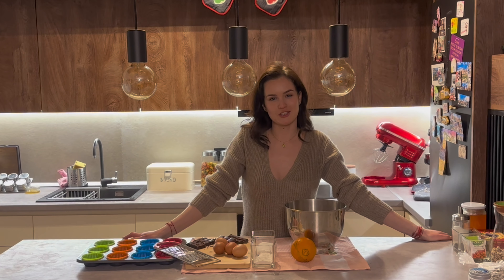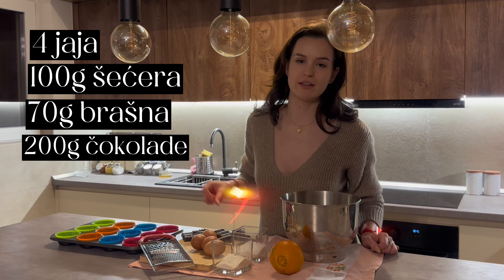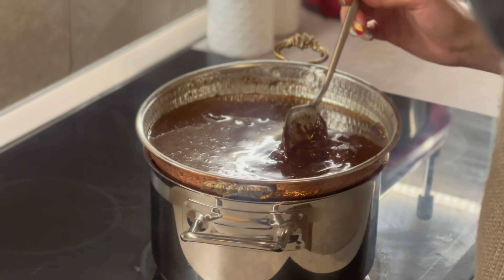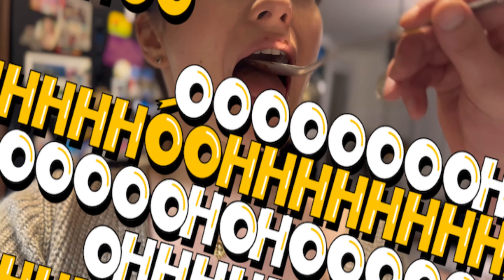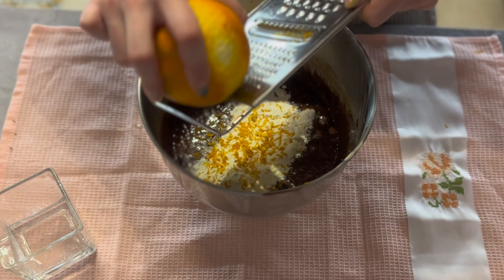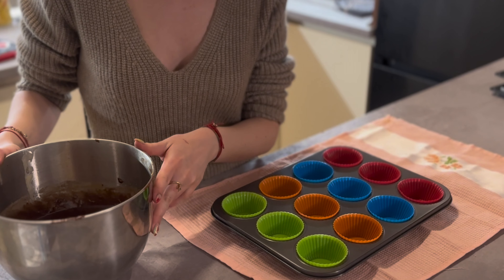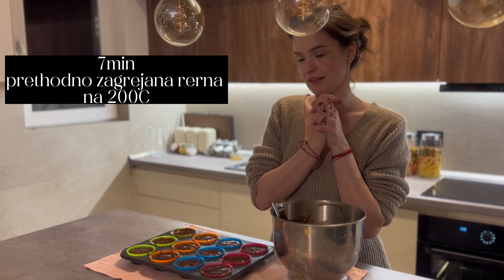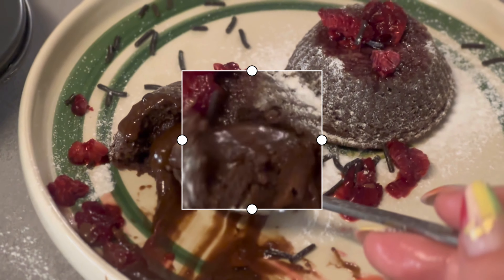Kremasti čoko (orange) sufle - Od amatera do profesionalca u kuhinji # Moj prvi food vlog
Zvanično sam uspela da uradim stvar o kojoj sam dugo razmišljala verujući da je ovo samo uvod u nove početke. Sasvim slučajno, neplanirano moj prvi vlog tiče se onog što svi najradije gledamo - hrane ☺️

U ovom videu ću vam pokazati kako da napravite ukusni čoko sufle kod kuće. Sufle je popularan desert koji se često služi u restoranima, ali ne morate ići nigde da biste ga probali - uz ovaj recept, možete ga jednostavno pripremiti u svojoj kuhinji 🌻

U ovom video tutorijalu koristiću jednostavne sastojke i jednostavne tehnike kako bi napravila idealan sufle bogat čokoladnim ukusom. Uz korisne savete i trikove koje ću vam pružiti, čoko sufle će postati vaš novi omiljeni desert za sve prilike. 🍴

Bez obzira da li ste početnik u kuhinji ili ste već iskusni kuvar, ovaj video će vam pomoći da napravite ukusni čoko sufle koji će impresionirati vaše prijatelje i porodicu. Pratite korake i uživajte u ovom neodoljivom desertu 🙃

Recept: 4 jaja
               100g šećera
               70g brašna
               200g čokolade
               200g putera
               narandža (po želji)